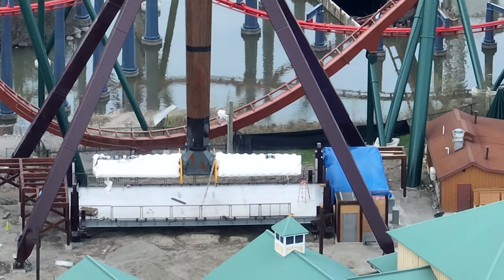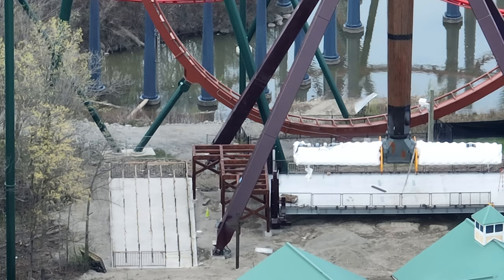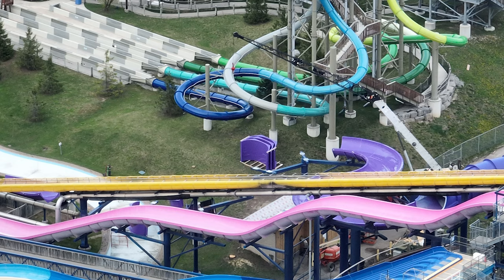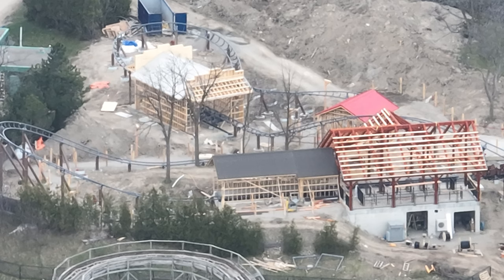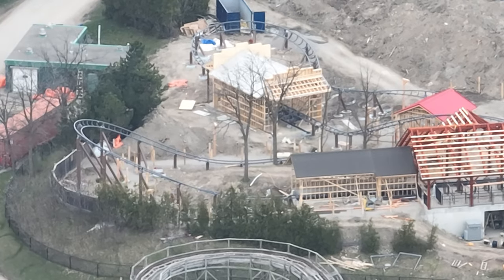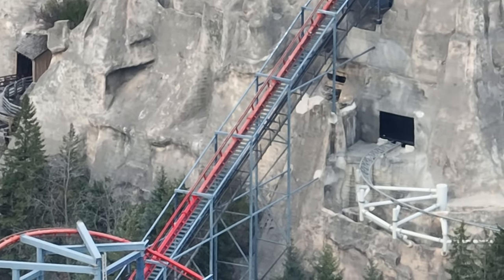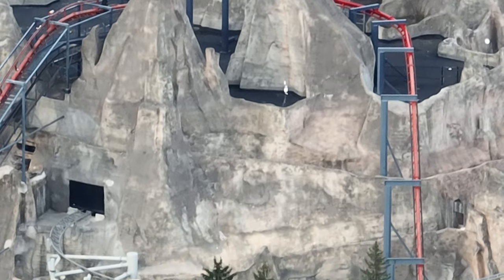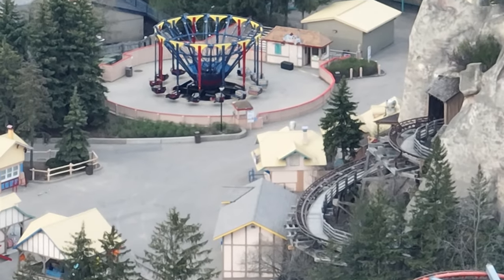Canada's Wonderland Construction Update 2023